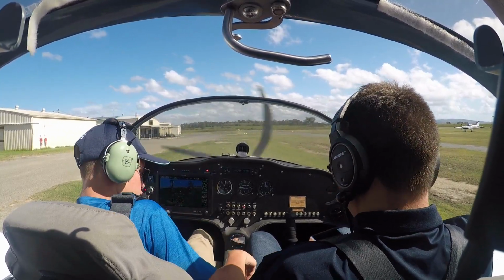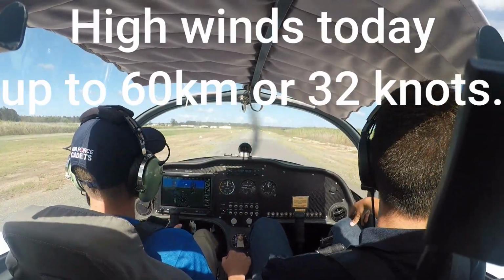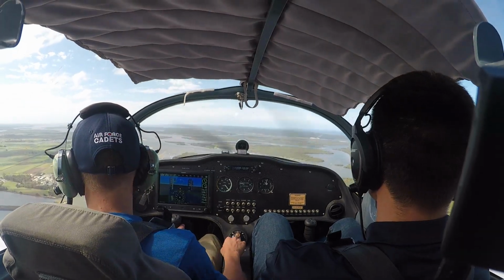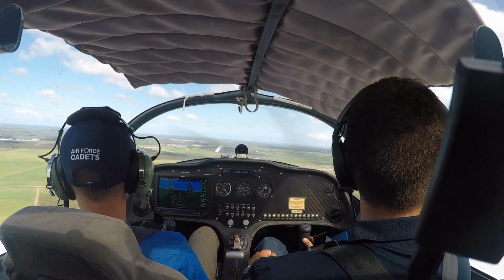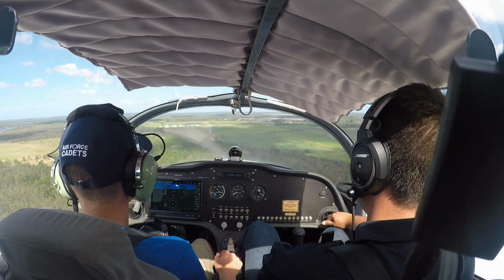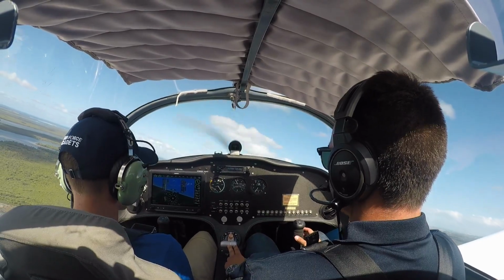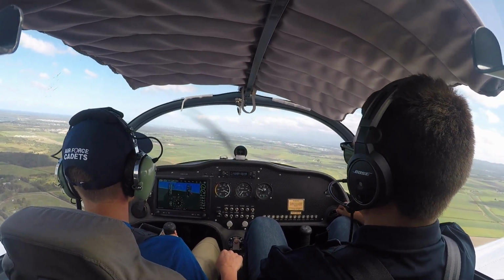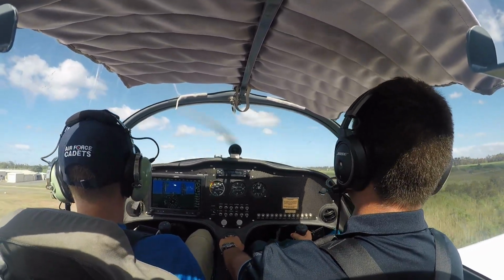Flying a Sling 2 Light Airplane Over Heck Field. High Wind Conditions.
I was up again doing light aircraft circuits. The wind was up around 60kmp/h or 33 knots. Still good experience and an eye opener. Thanks heaps to Gold Coast Sport Flying Training and Lachlan.